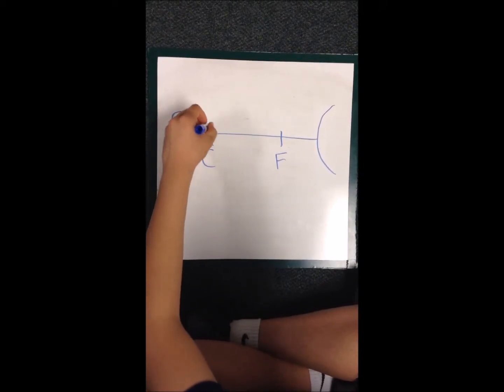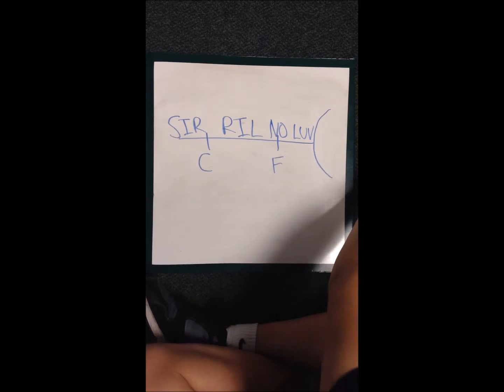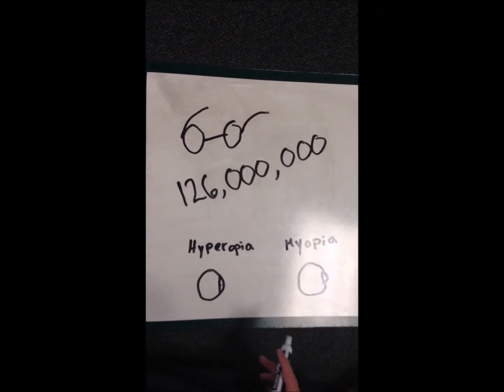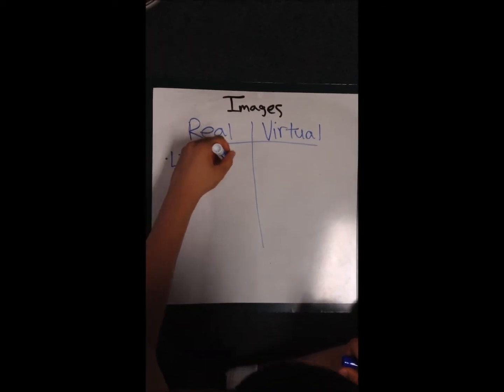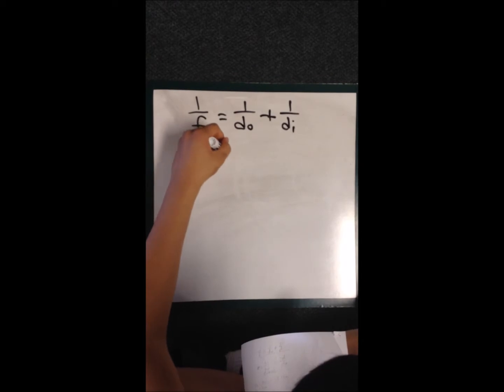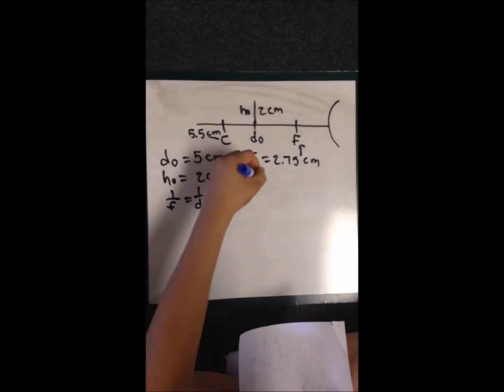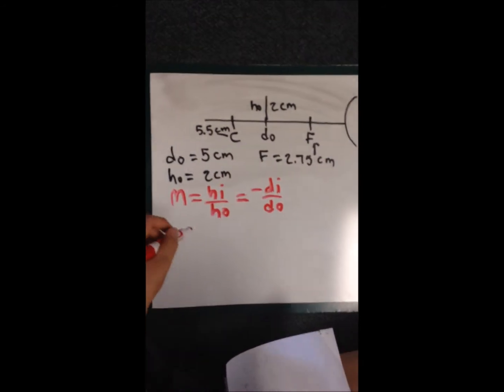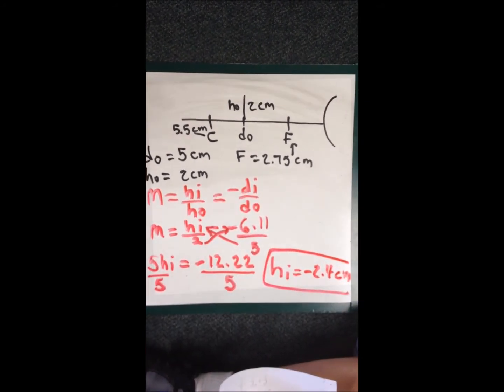Physics Project over Concave and Convex Lenses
end of the year project